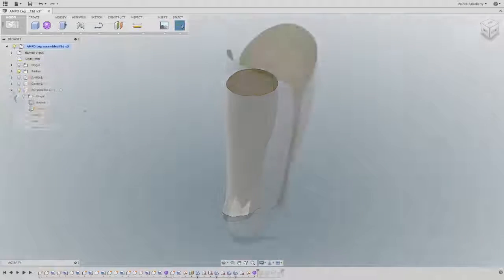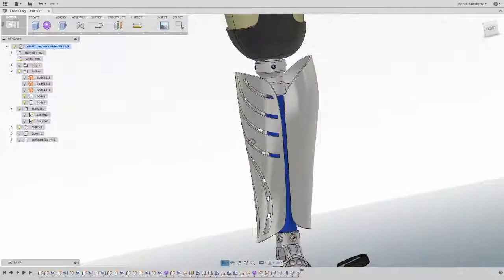Mesh Modeling with 3D Scan Data